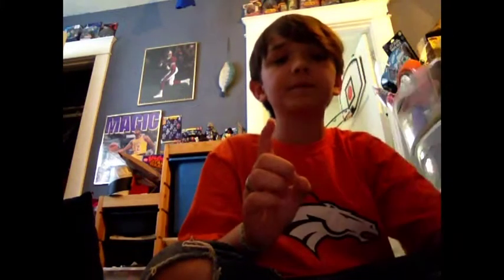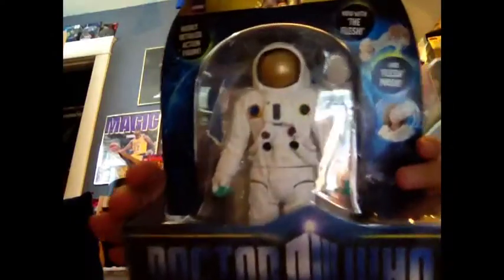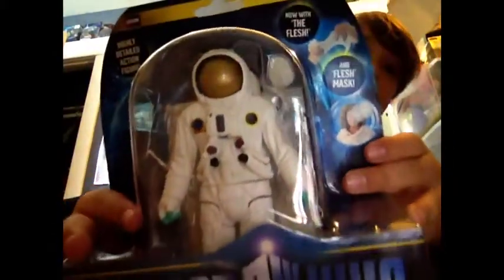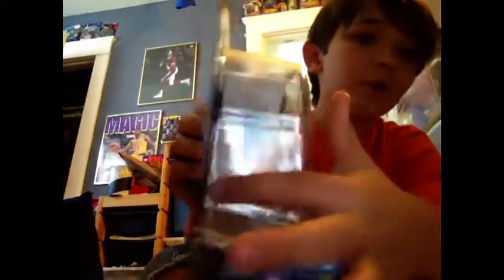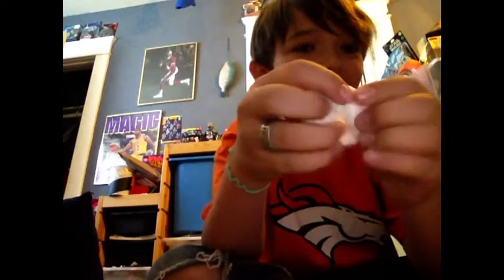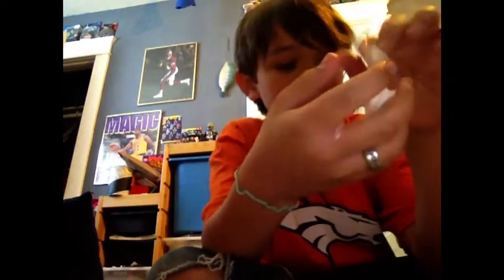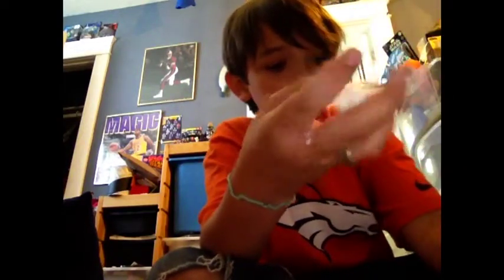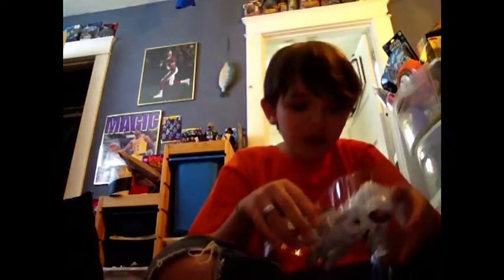Impossible astronaut action figure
Trust your doctor!